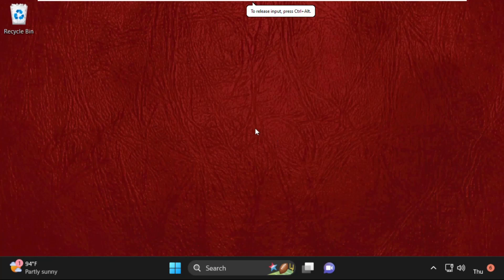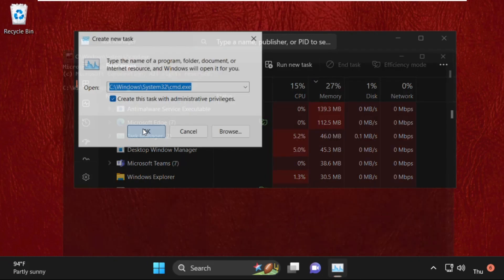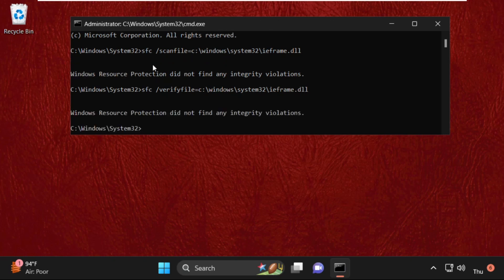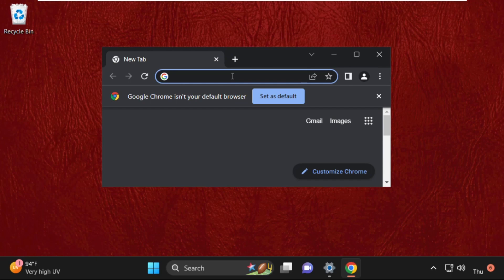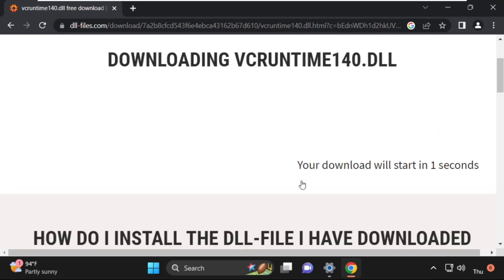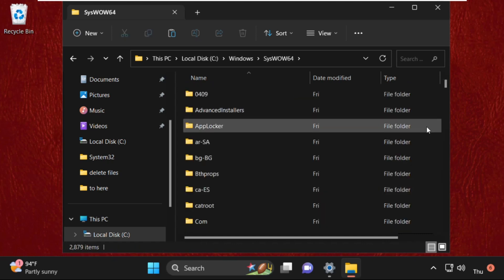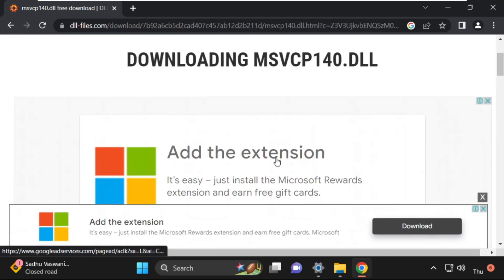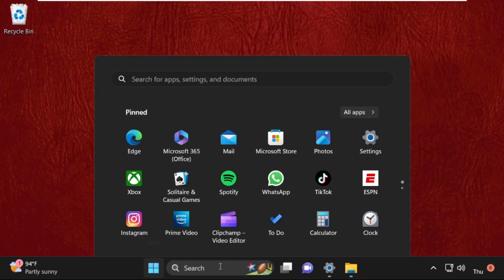How to Fix Error 0xc00007b in Windows 11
This video will show you How to Fix Error 0xc00007b in Windows 11
Every computer or gadget that can connect to the internet has an IP address. This IP address identifies the device on the internet or within a local area network.

However, you may occasionally receive an error stating that your Ethernet does not have a valid IP configuration.

This error is caused by a variety of issues with the network interface card (NIC), which is the piece of hardware that connects a computer to a network. It can also occur as a result of malfunctioning drivers and an incorrectly configured network or modem. lets learn How to Fix Error 0xc00007b in Windows 11